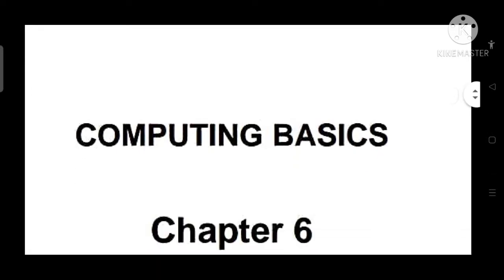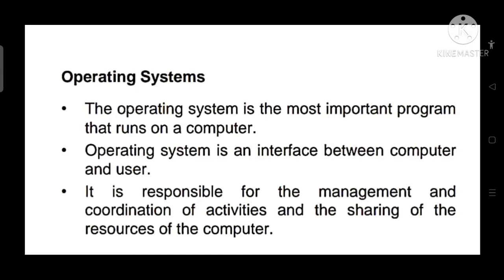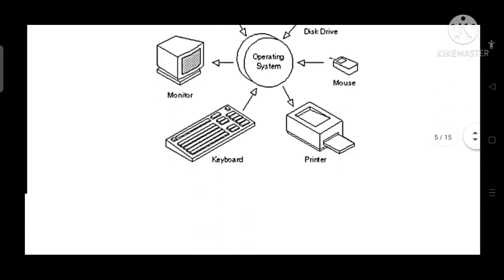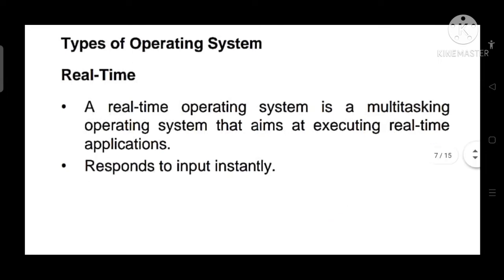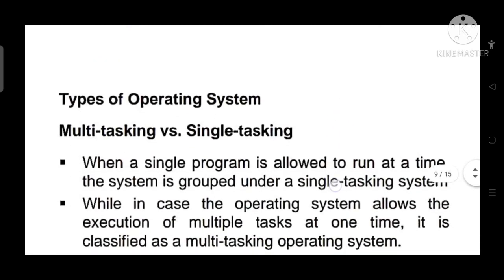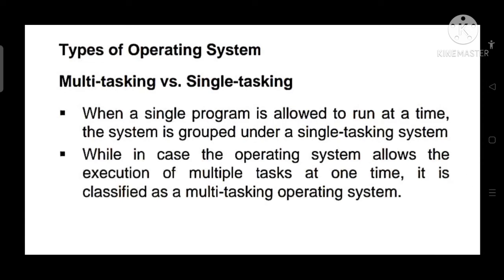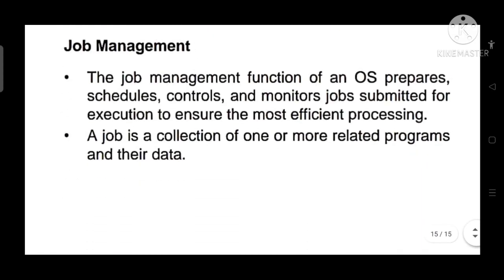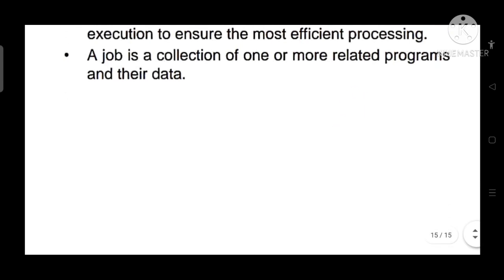INTRODUCTION OF OPERATING SYSTEM, COMPUTER EDUCATION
An Operating System (OS) is an interface between a computer user and computer hardware. An operating system is a software which performs all the basic tasks like file management, memory management, process management, handling input and output, and controlling peripheral devices such as disk drives and printers.

Some popular Operating Systems include Linux Operating System, Windows Operating System, VMS, OS/400, AIX, z/OS, etc.

Definition
An operating system is a program that acts as an interface between the user and the computer hardware and controls the execution of all kinds of programs.